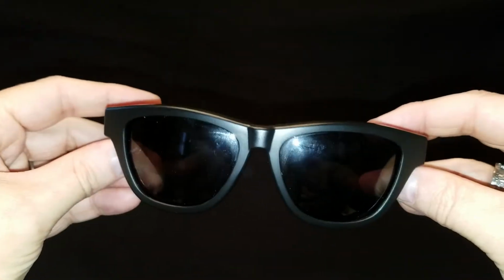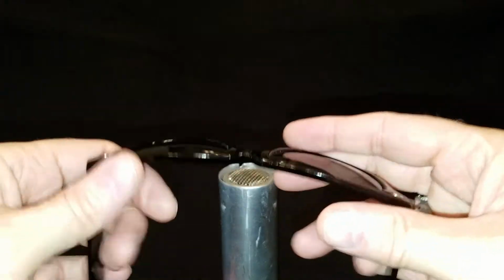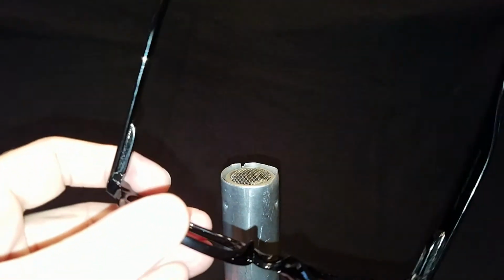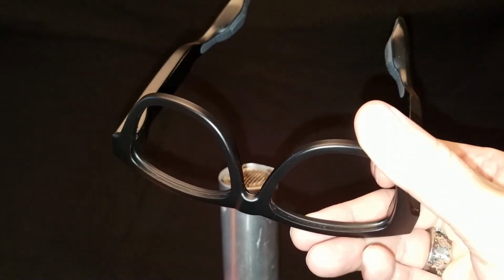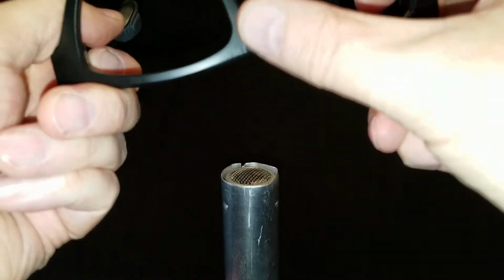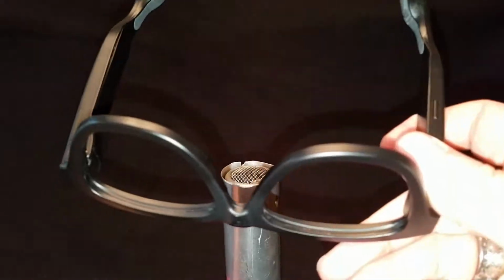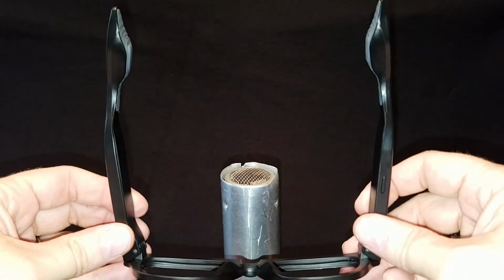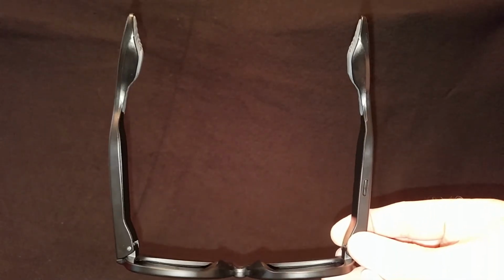Zungle Mod: Destruction or Perfection?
My Zungle bluetooth headphone glasses are crushing my head! They're too tight to wear for more than a few minutes. Watch as I try a potentially destructive mod to either salvage or demolish my new crowdfunded eyewear.